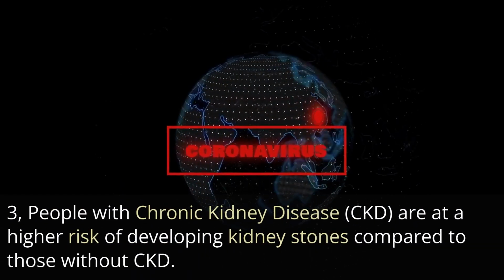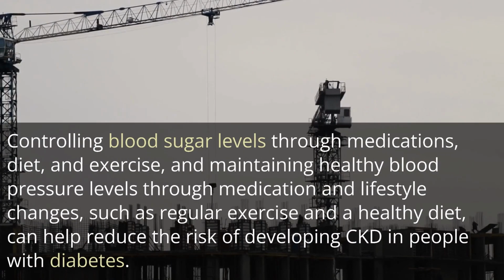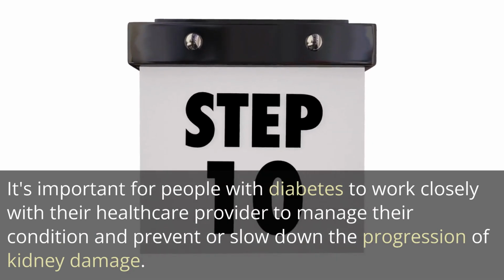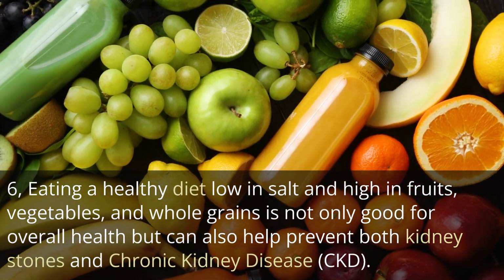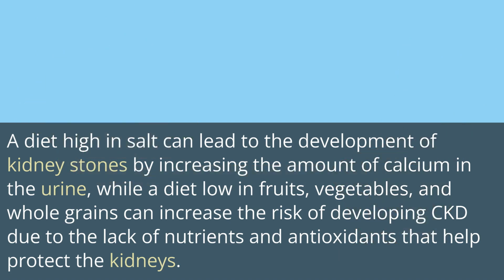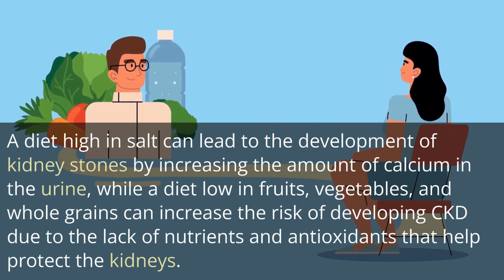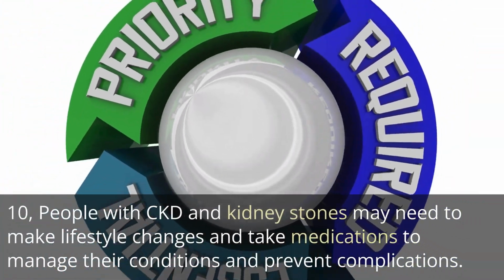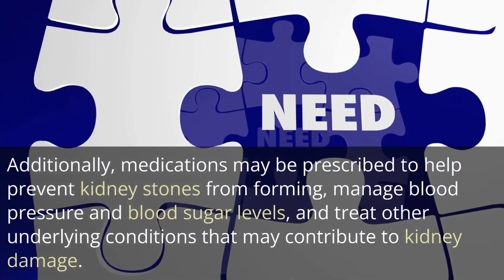Don't Let Kidney Stones and CKD Control Your Life - Understanding Causes and Treatment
Description: In this video, we will discuss the causes, symptoms, and treatment of chronic kidney disease (CKD) and kidney stones. We will explore how lifestyle changes and medications can help manage and prevent complications of these conditions. We will also cover how coexisting conditions such as diabetes and hypertension can contribute to CKD and kidney stones, and what steps can be taken to manage these conditions. If you or someone you know is living with CKD or kidney stones, this video will provide valuable information and guidance on how to manage these conditions effectively.